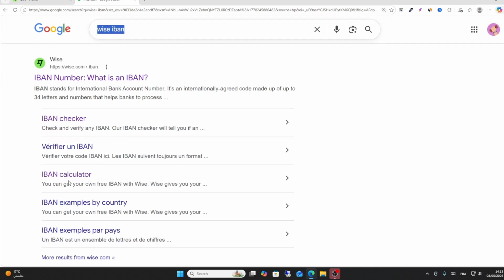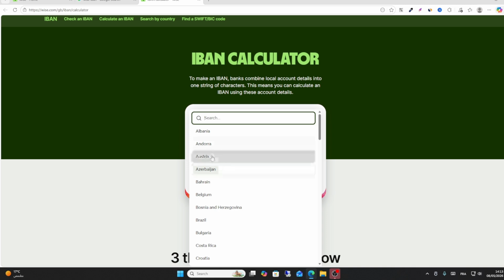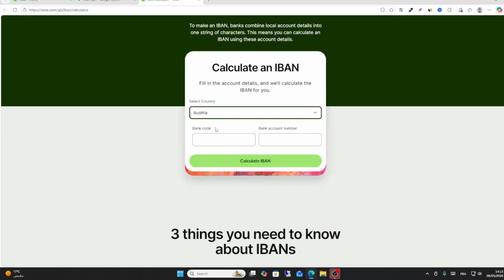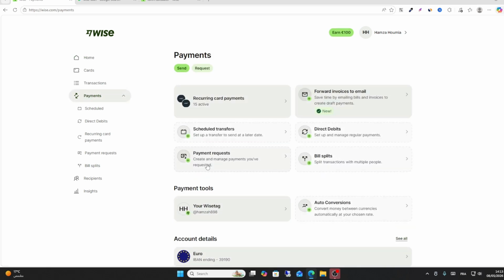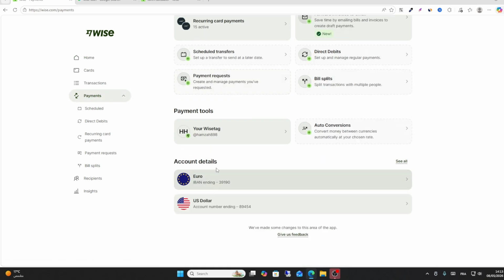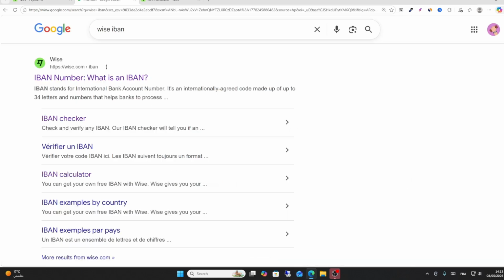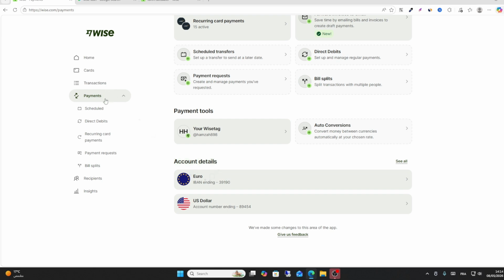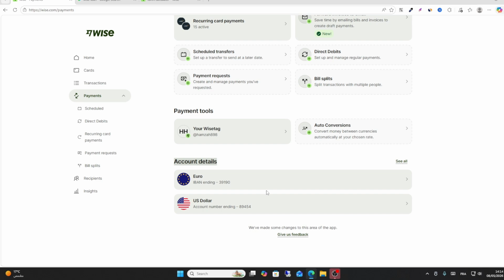How to Find Wise IBAN Number - Step by Step Guide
In this video I'll show you how to Find Wise IBAN Number.